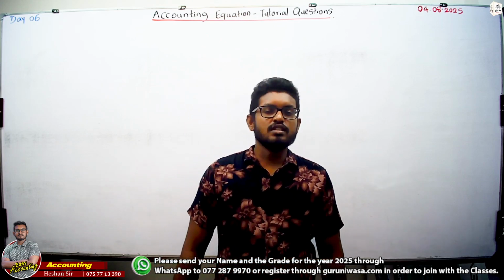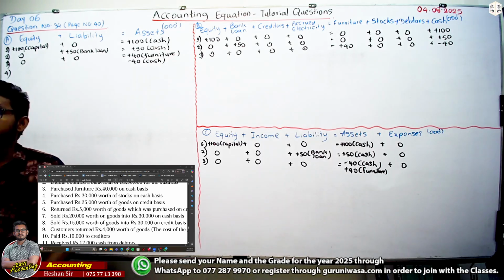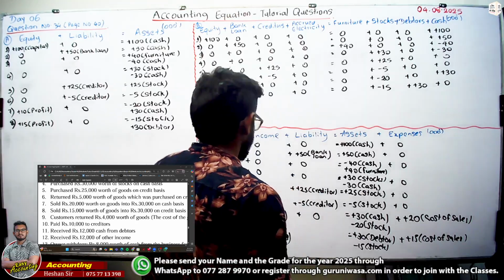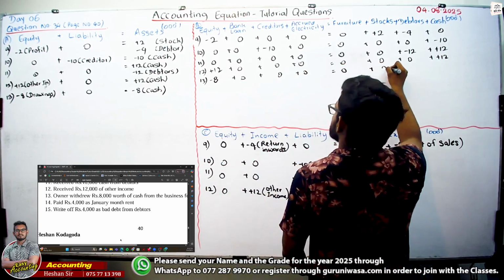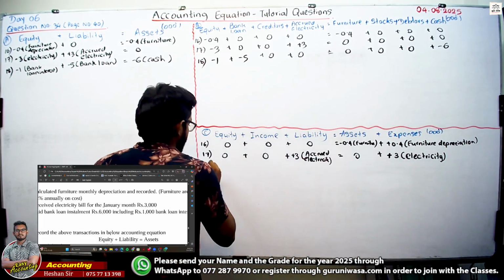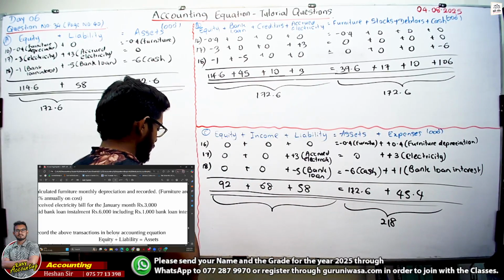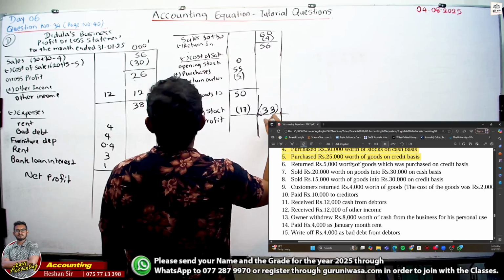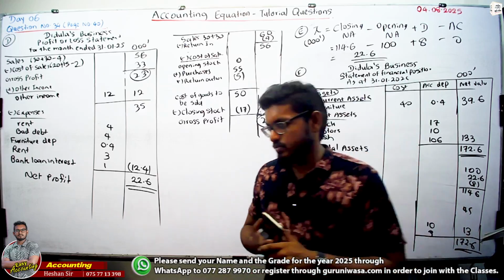2027 AL Accounting - Unit 02 - Accounting Equation - Tutorial Exercises - Part 06 - 2025.08.04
2027 AL - Paper Revision Class - Unit 02 - Accounting Equation - Tutorial Questions Discussion